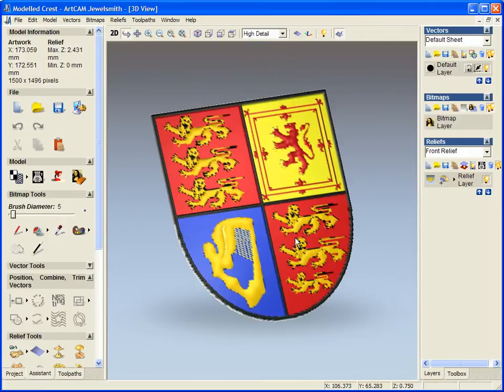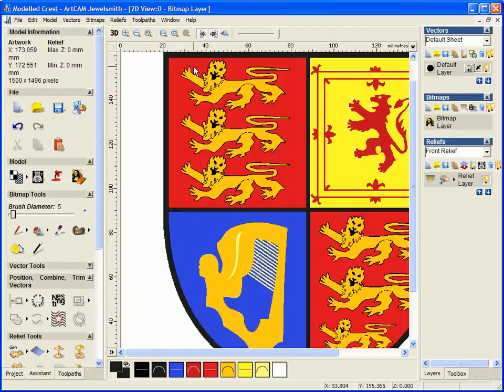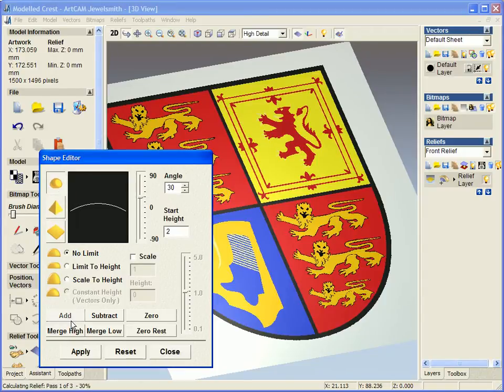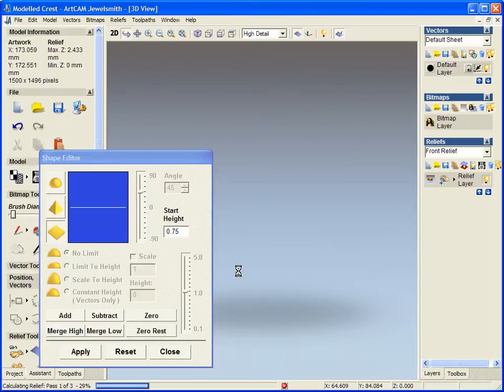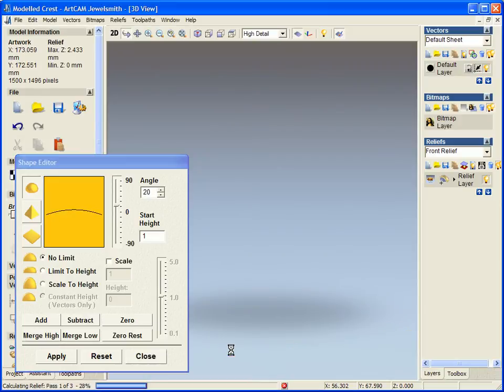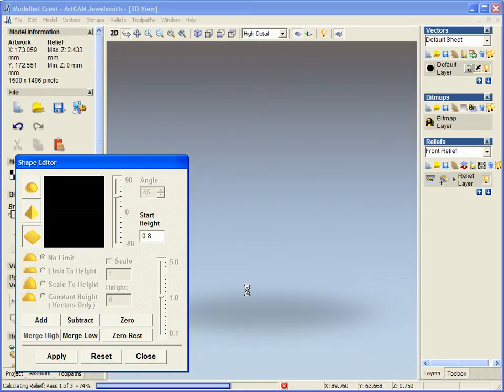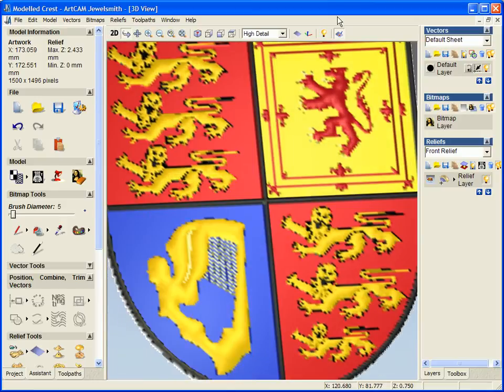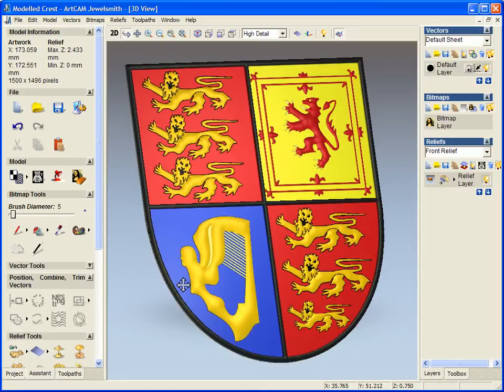Building a model from an imported Bitmap image in ArtCAM JewelSmith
See how the functionality in ArtCAM JewelSmith allows you to add height to imported Bitmap images and work directly within the 3D view.